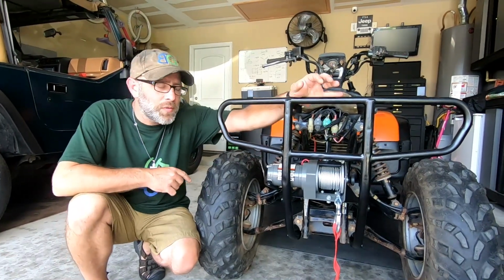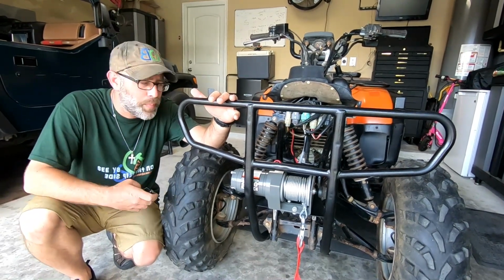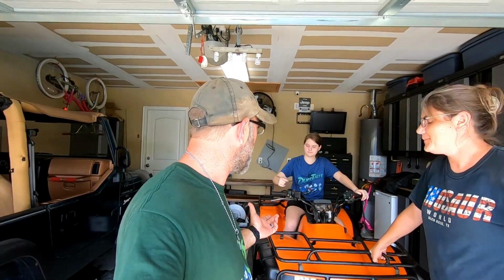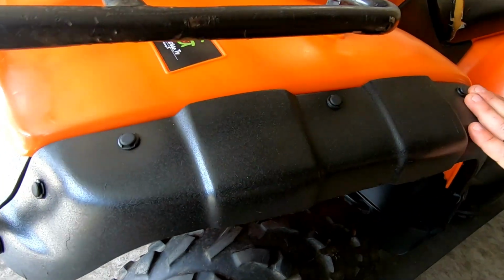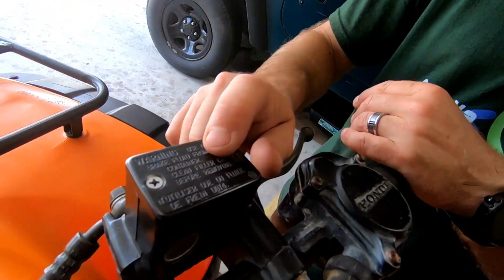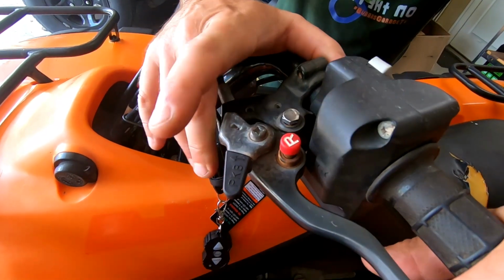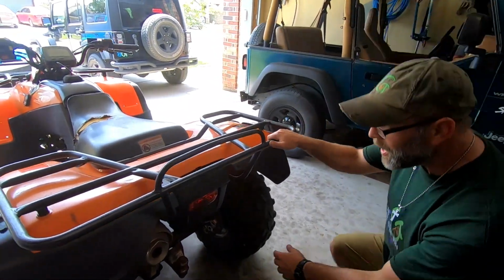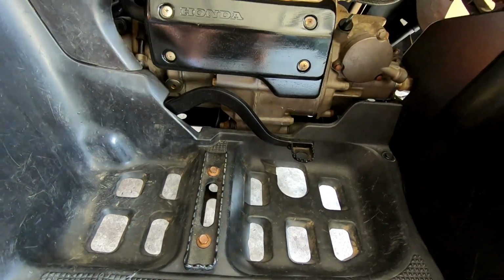Episode 390 - The Honda Rancher Project is FINALLY COMPLETE !!!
In this episode of Bubba's Garage (BubbasGarageTV) we finally complete the Honda Rancher Project. Lets give you a quick overview of what we have done.

*Custom Paracord Grab Handles and more.

2002 Honda Rancher 350 TE2
LIST OF PARTS WE HAVE INSTALLED on this ATV

As Seen on BubbasGarageTv: